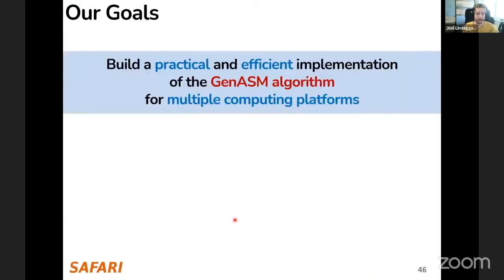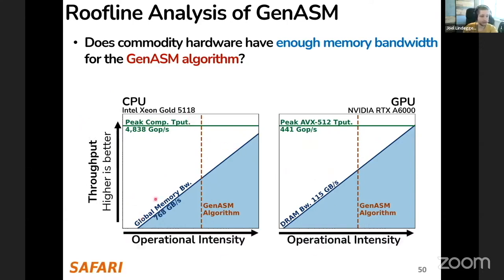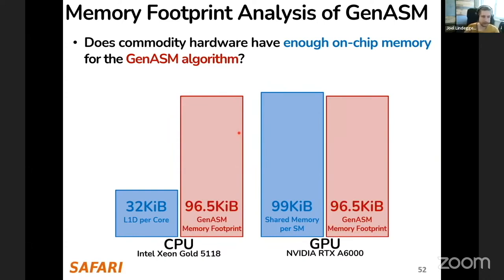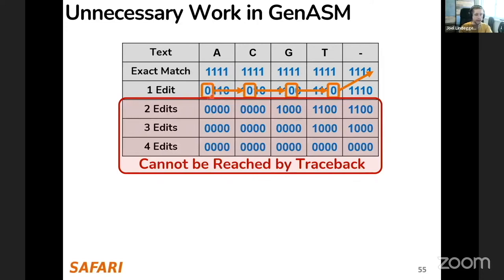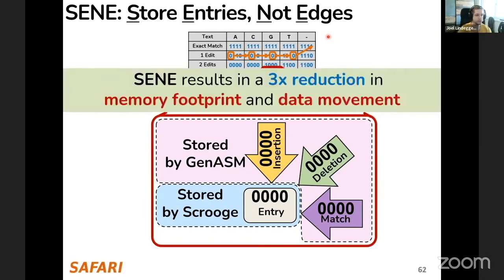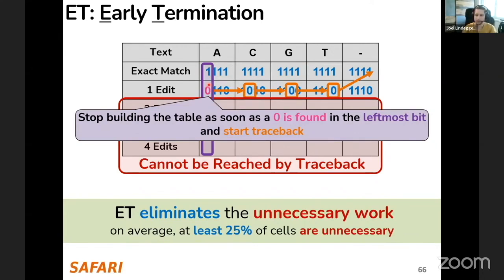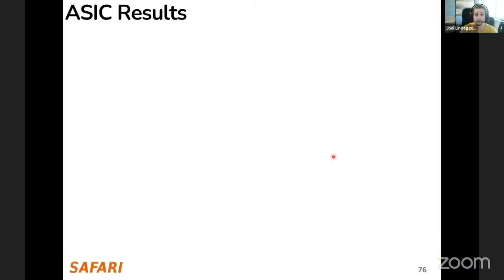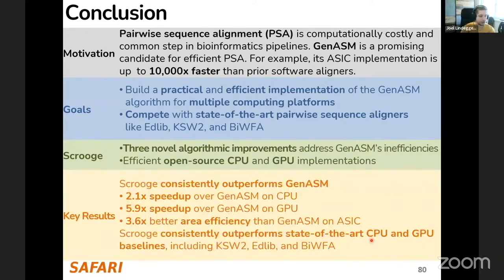P&S Genomics - Lecture 7b: Scrooge (Fall 2024)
Lecture 7b: Scrooge
Lecturer: Joël Lindegger
Date: November 23, 2024

Recommended Reading:
A Modern Primer on Processing in Memory